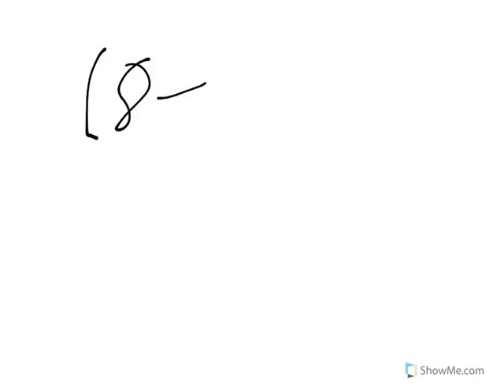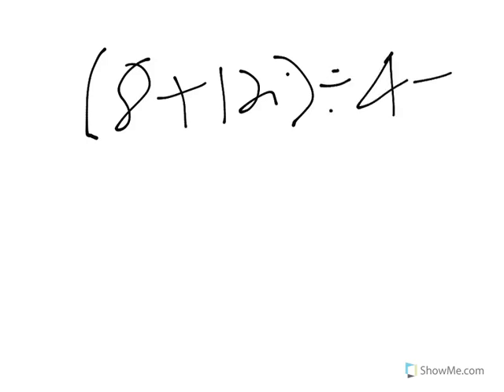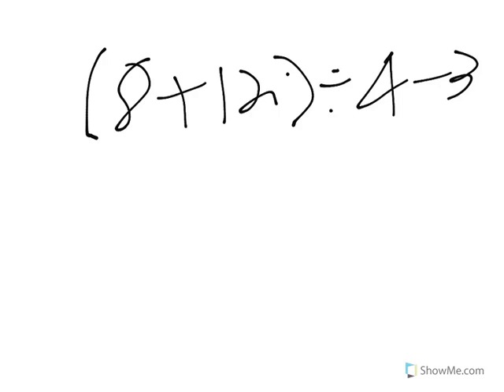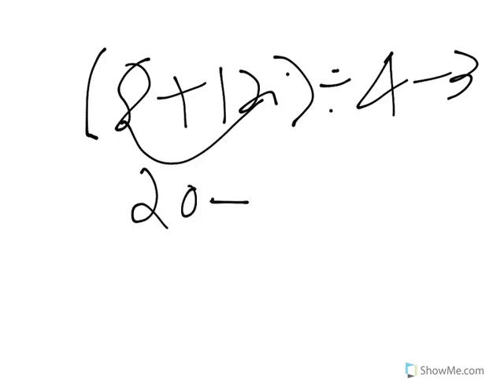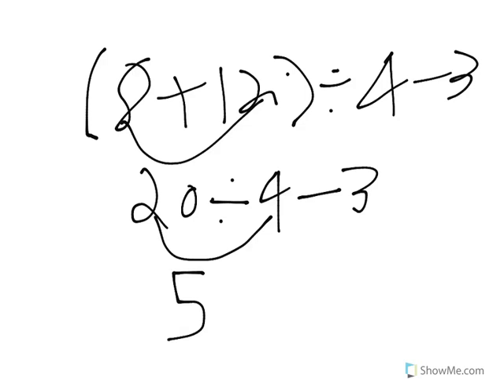Kyrin - Order of Operations